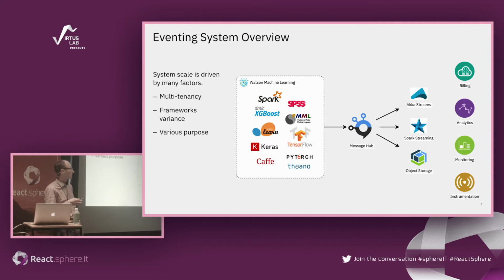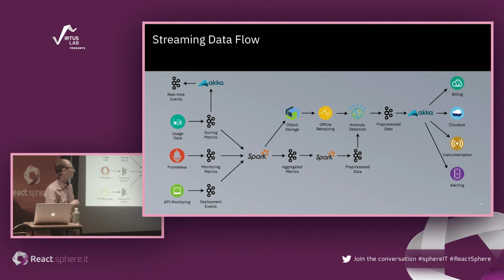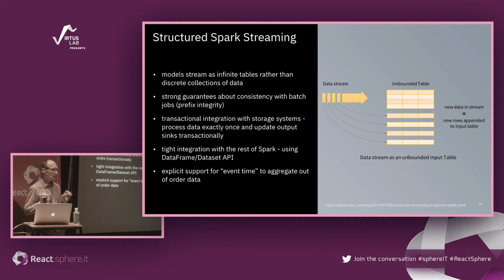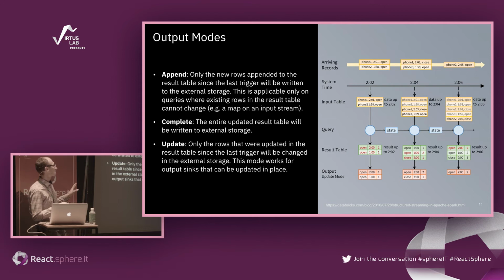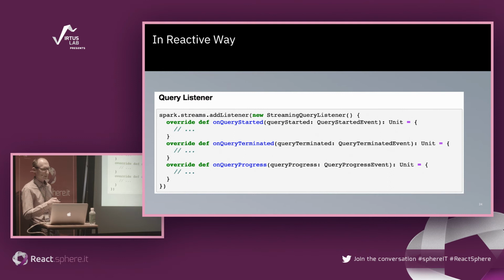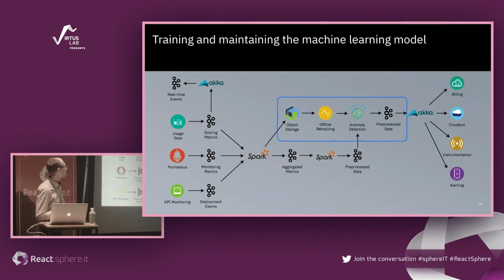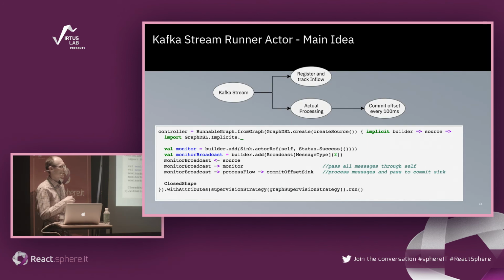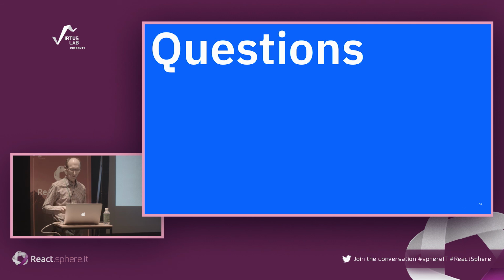ReactSphere: Anomaly detection of monitoring data in Scala ecosystem by R. Bigaj & B. Małecki